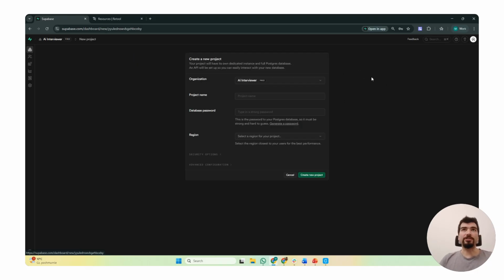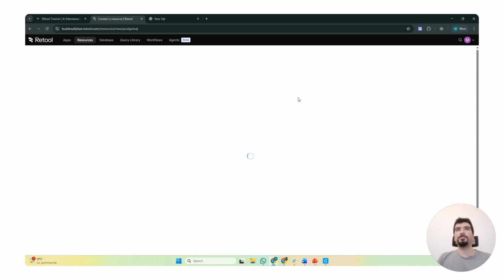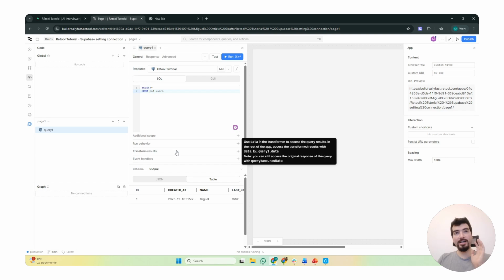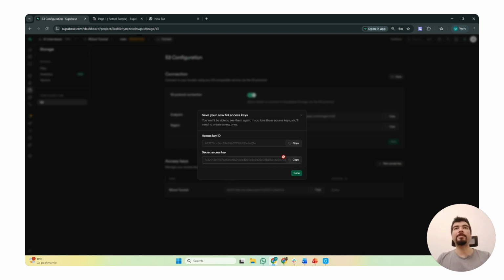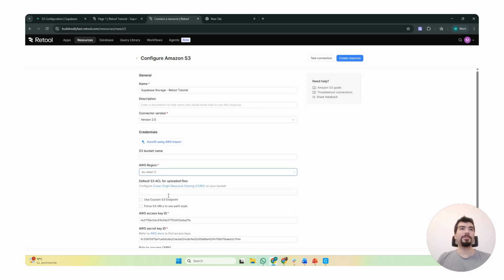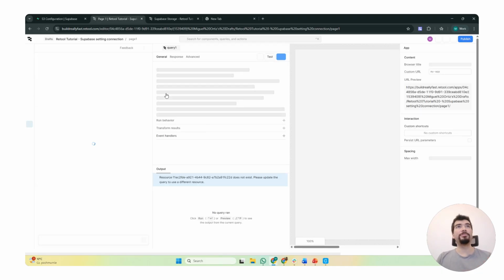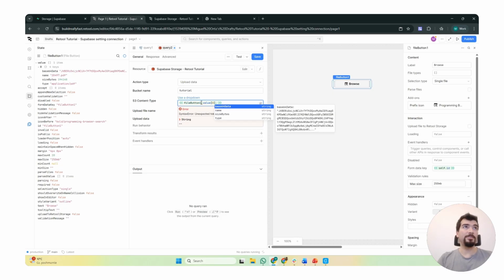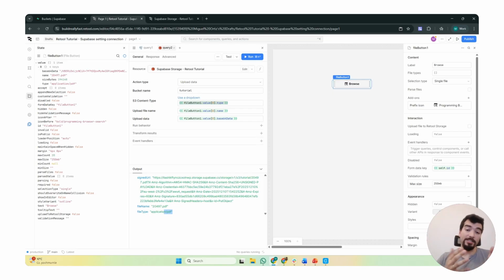Retool Tutorial: Connect Supabase to Retool: Database (Postgres) and S3 Storage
00:00 - Introduction
00:12 - Supabase Benefits
01:04 - Create Supabase Project
02:08 - Connect Postgres to Retool
03:18 - Use Postgres Data
04:16 - Set Up S3 Storage
05:05 - Connect S3 to Retool
07:00 - Upload File Demo
09:11 - Summary

Want to use Supabase as your powerful, scalable backend for your Retool applications? Supabase offers a robust PostgreSQL database and an S3-compatible storage solution that is a fantastic alternative to Retool's native database.

In this tutorial, we'll walk through the step-by-step process to connect your Retool apps to both Supabase services, allowing you to leverage its exponential growth and new features like the ETL capabilities!

What You Will Learn:
1. ⚡️ Connect Supabase Postgres to Retool: Set up a new PostgreSQL resource in Retool using the connection string and project password.

2. 💾 Connect Supabase S3 Storage to Retool: Configure an Amazon S3 resource in Retool to manage file uploads using Supabase's built-in S3-compatible storage.

- Generate and use the Access Key ID and Secret Access Key.

- Configure the custom S3 endpoint URL for a successful connection.

3. ⬆️ Implement File Uploads: See a quick example of how to upload a file from a Retool application directly to your Supabase S3 bucket.

Supabase is my go-to choice for a flexible and fast backend, offering lower latency than many default options. By connecting these two platforms, you can build powerful, scaled, and feature-rich applications quickly!